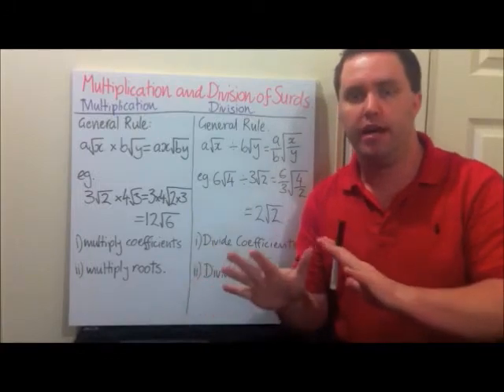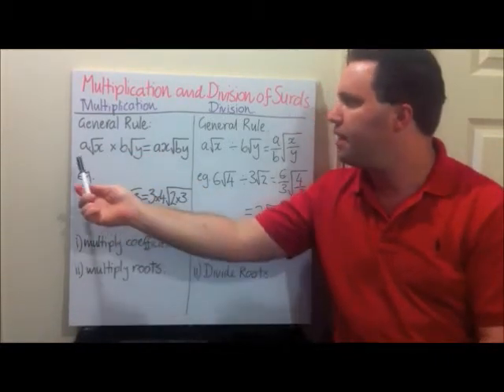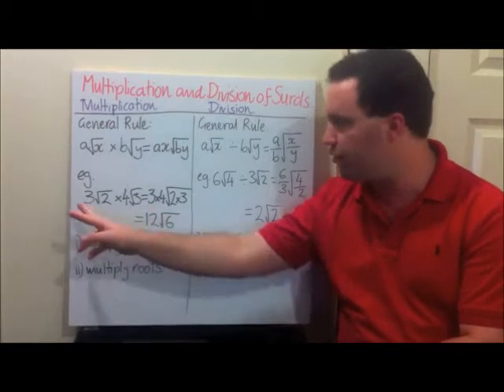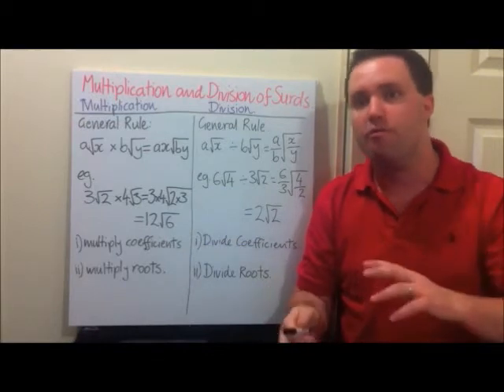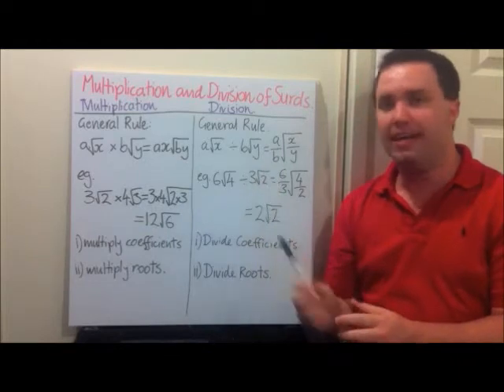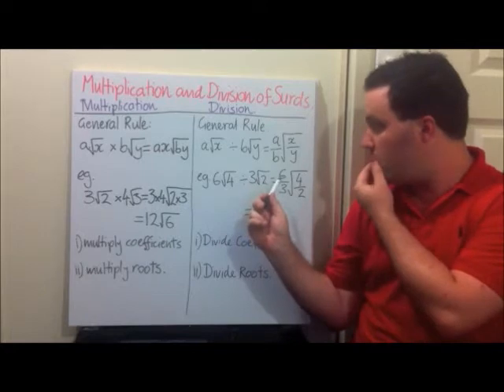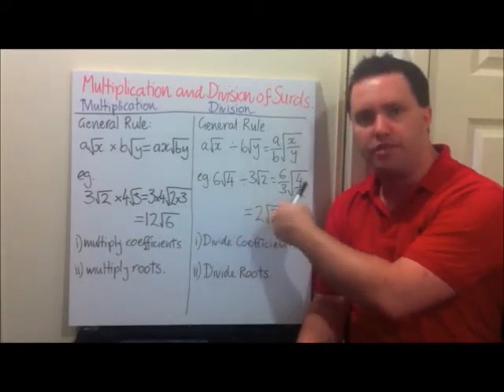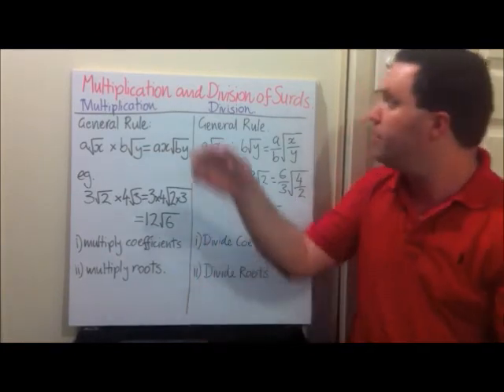Year 9 - Multiplication and Division of Surds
This video covers the basics of multiplying and dividing surds.